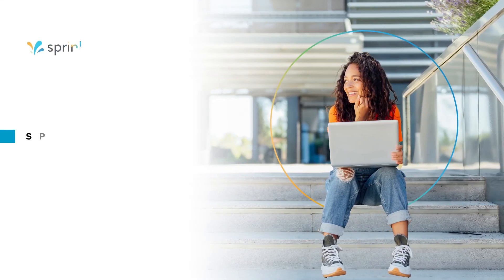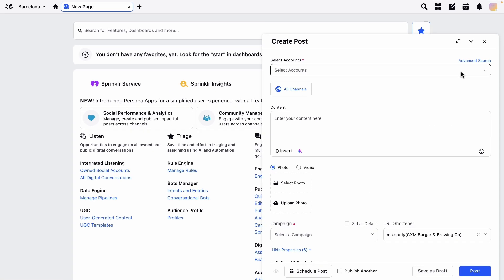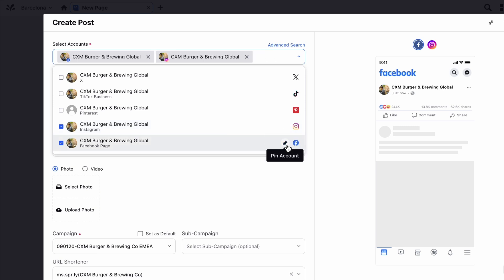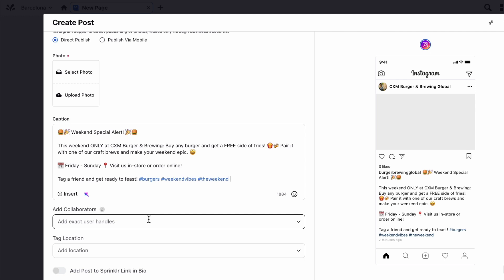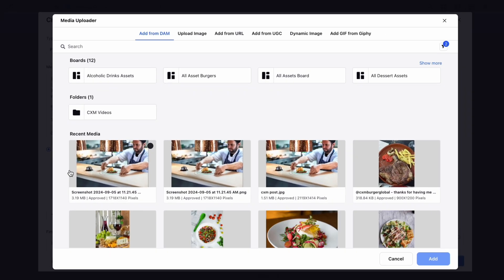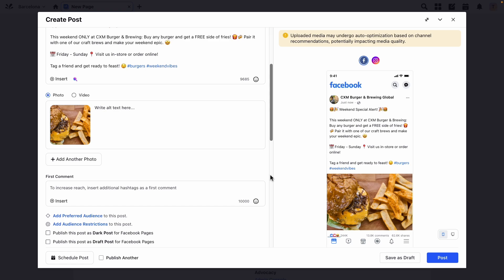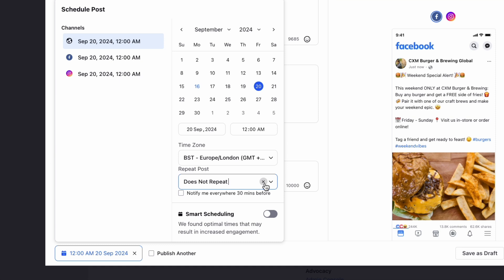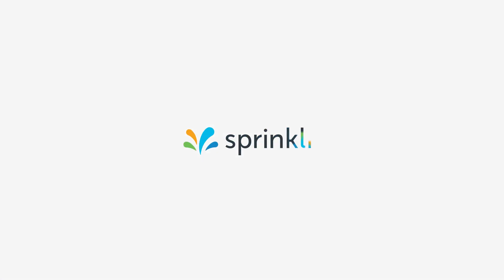Sprinklr Social - The Publishing Workflow - Creating a Post with Quick Publisher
In this video, you'll learn about the key features of Sprinklr's Quick Publisher including how to create a post.